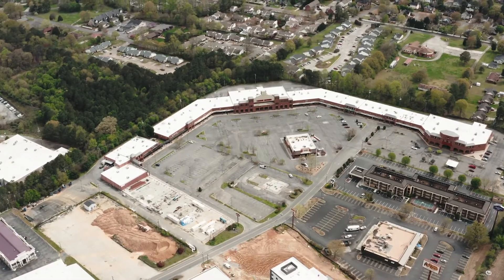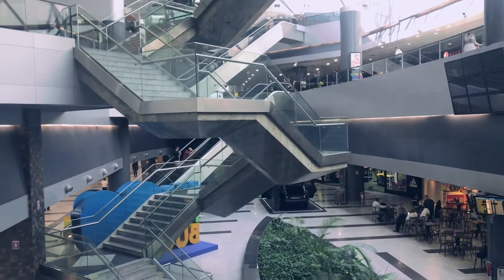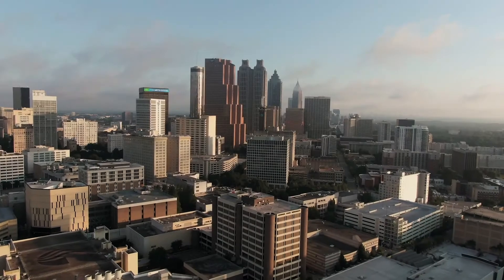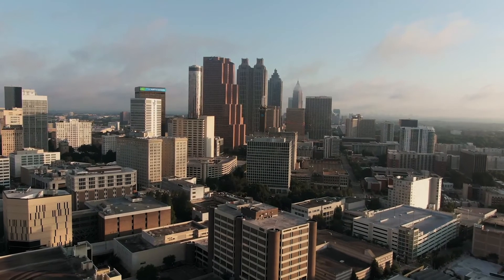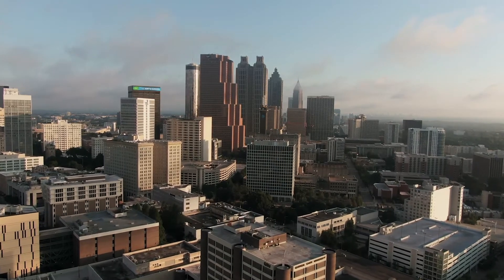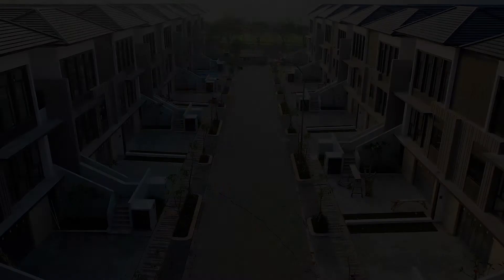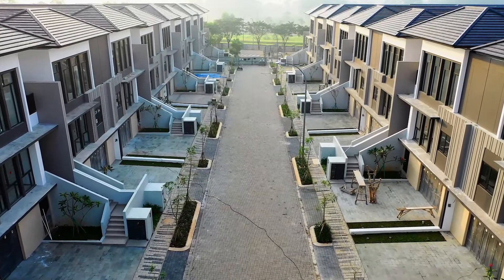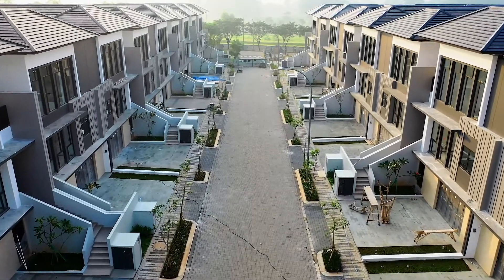Brownfields Redevelopment Solutions | Kaitlyn Rhonehouse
Kaitlyn Rhonehouse provides an overview of brownfields redevelopment and the variety of expertise Geosyntec can apply to brownfields redevelopment projects.